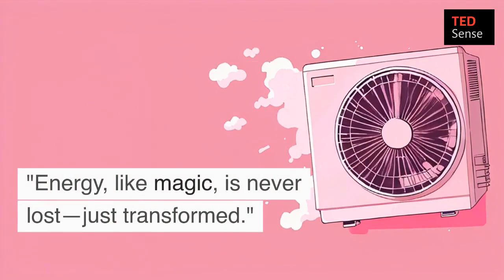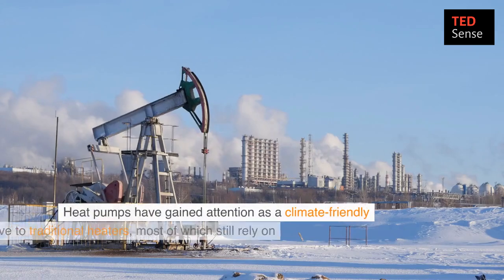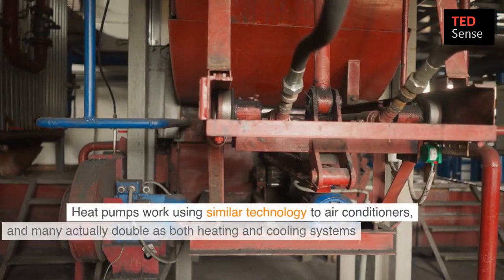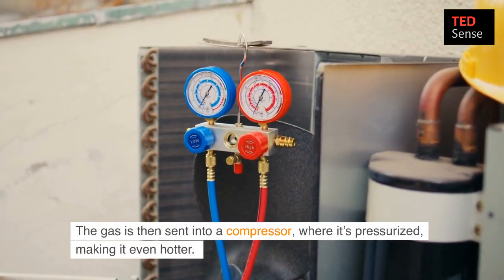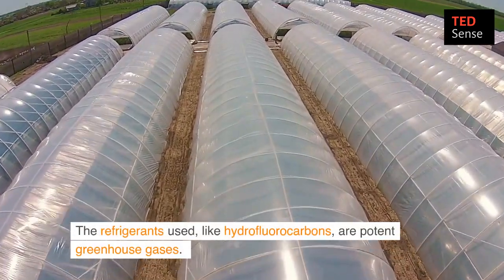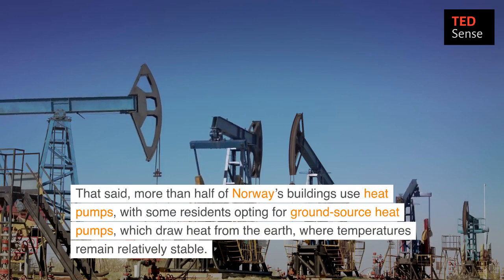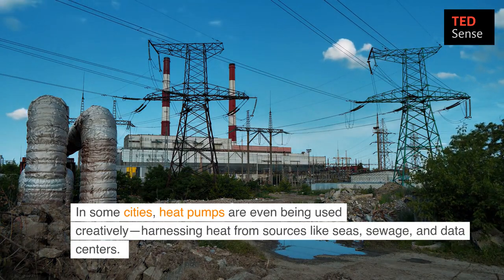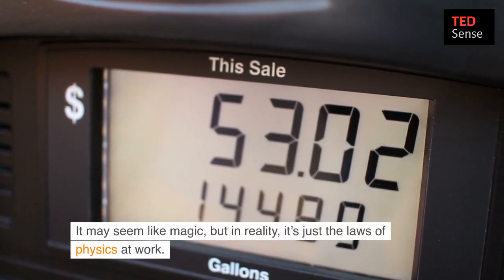Air Conditioning - How does it work?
Explore the science behind how heat pumps work to both heat and cool homes, and learn about the pros and cons of this innovative technology.

Normally, when using technology, the energy you put in matches the energy you get out. This follows the first law of thermodynamics, which states that energy must be conserved. But heat pumps seem to defy this by giving you three to five times more heat than the energy you put in. How is this possible? Join us as we uncover the fascinating science behind heat pumps and their potential impact.